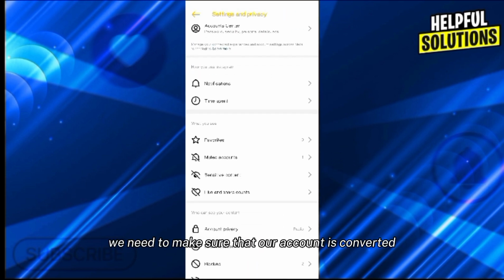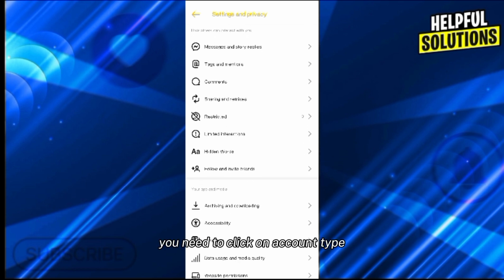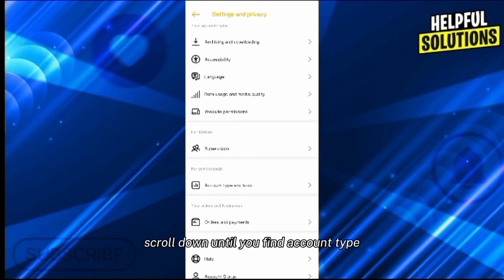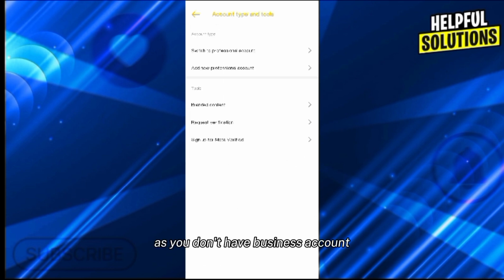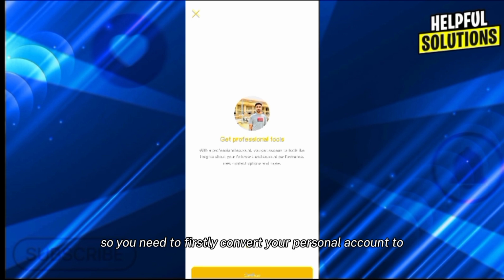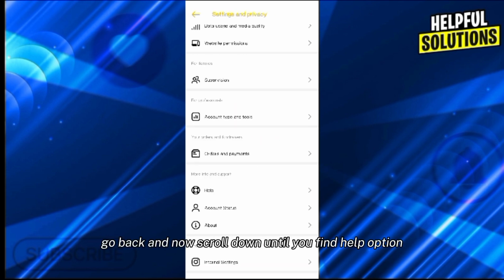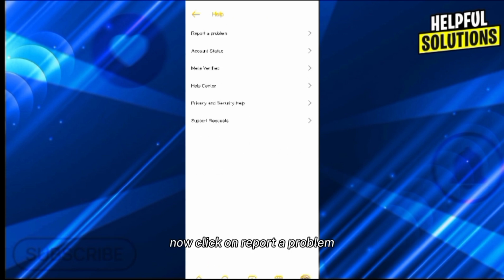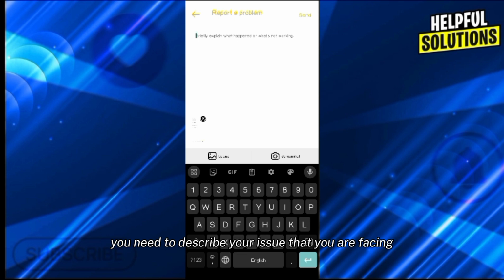How To Fix Promotion Disabled On Instagram (How To Solve Disabled Promotion With Business Account)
How To Fix Promotion Disabled On Instagram (How To Solve Disabled Promotion With Business Account). In this video tutorial I will show how to fix Promotion Disabled on Instagram.